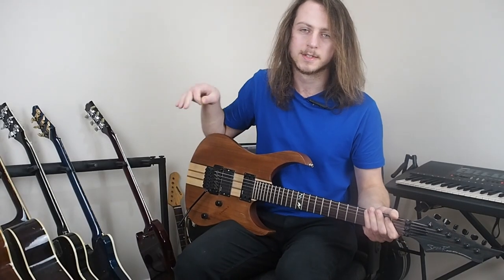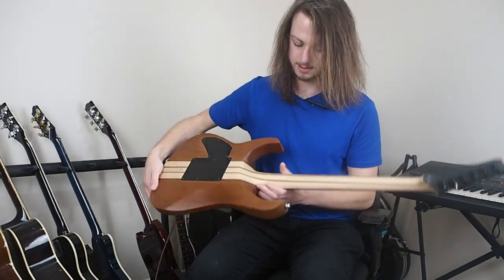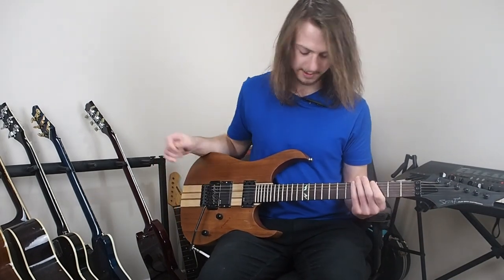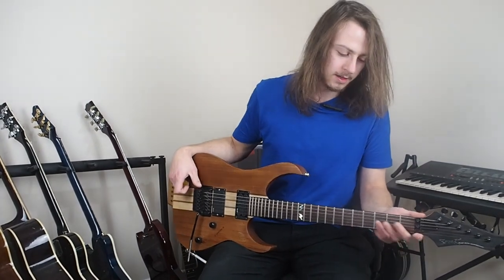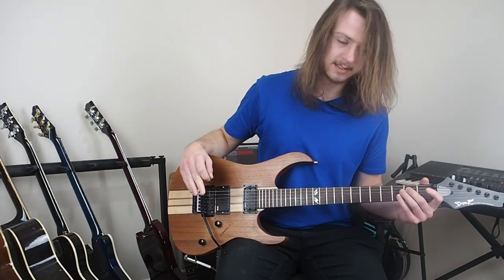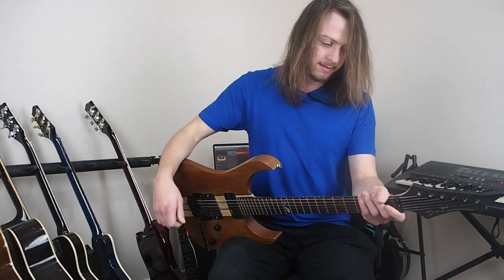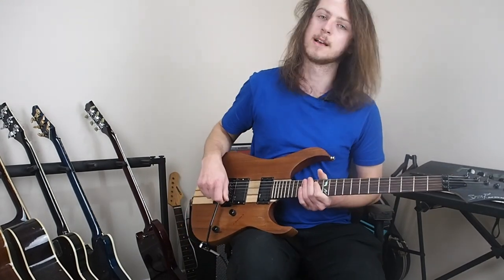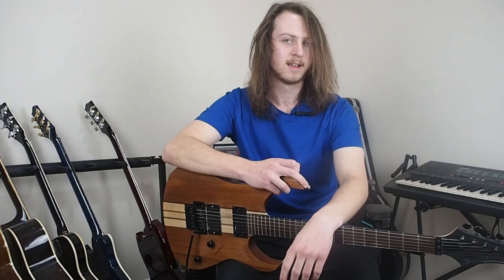Cheap Guitar No.1 - SPEAR Gladius!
Welcome to the new channel - The Cheap Guitar Collective, Where each week a new cheap guitar is reviewed in all its affordable glory!